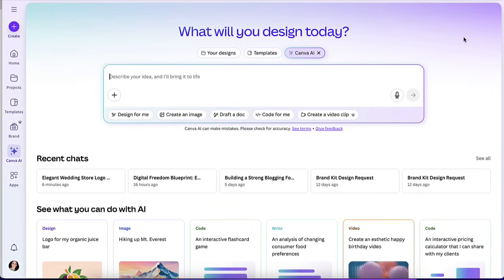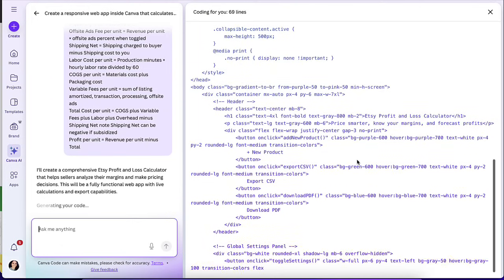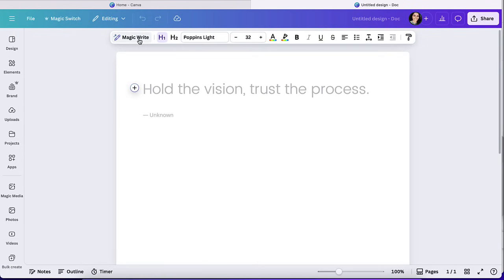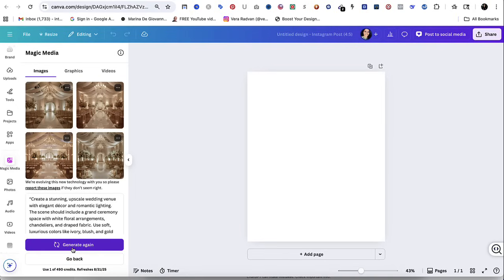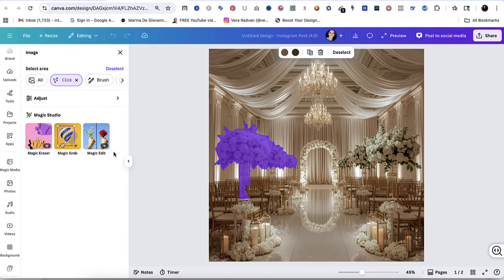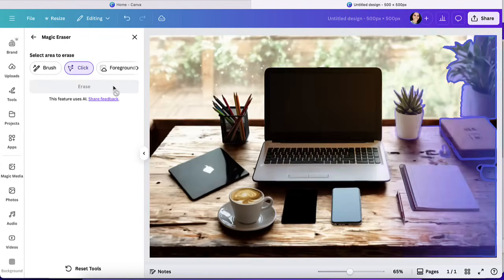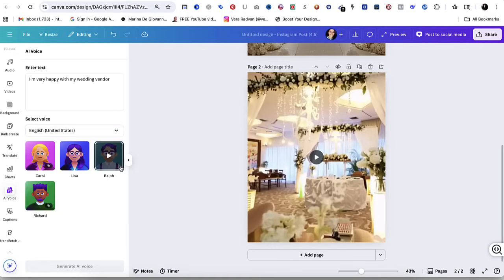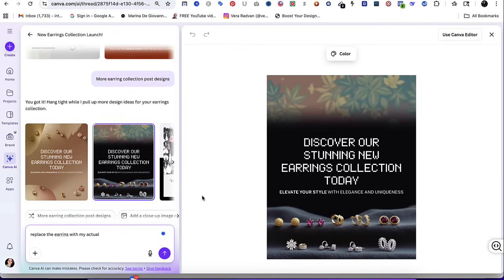15 Canva AI Tricks You Never Knew! (Full Guide Tutorial 2026)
⚡ Want to take it even further? Try Canva Pro for FREE